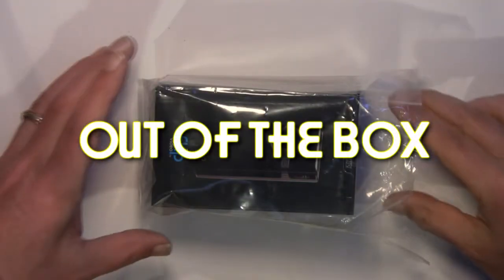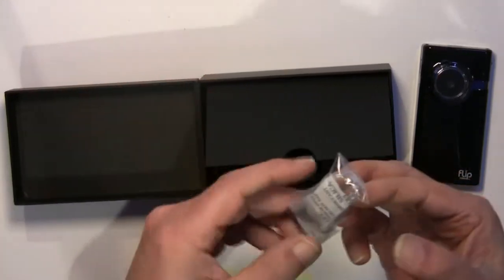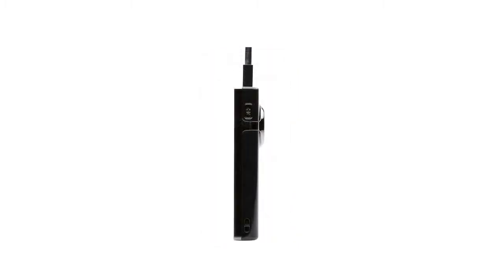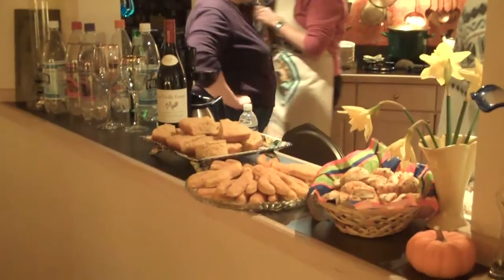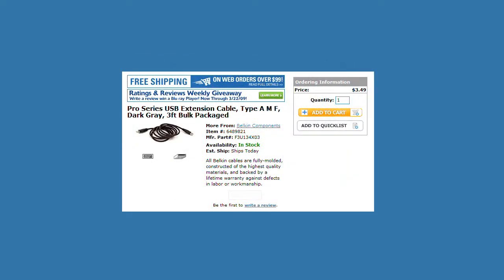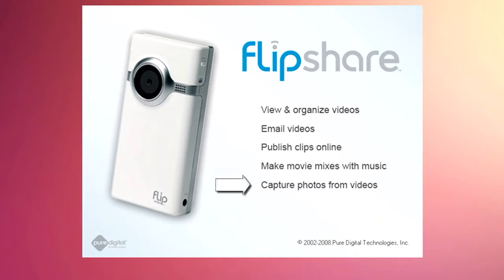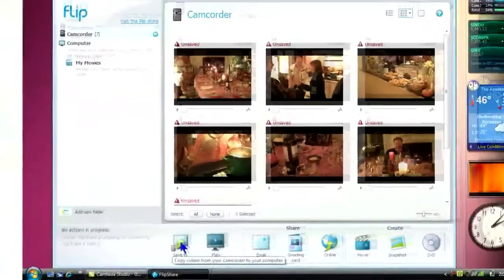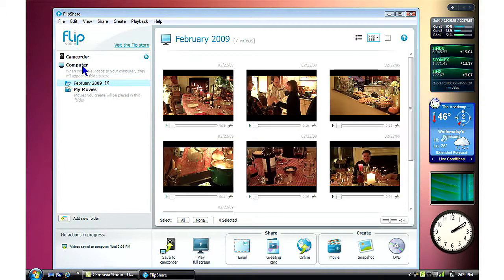Flip Secrets: From the Box to the Computer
- First of a series on Flip HD camcorders. Flip Mino-HD box contents, camcorder features, automatic installation of FlipShare editing software, uploading and organizing videos.  Why you might want to use a USB extender cable, and where to get a good deal on one. Why the Flip Mino-HD is the fastest-selling HD camcorder on the market.